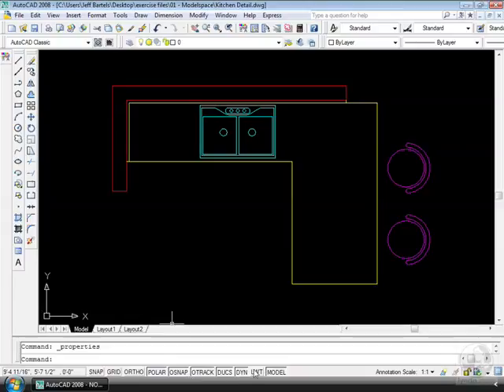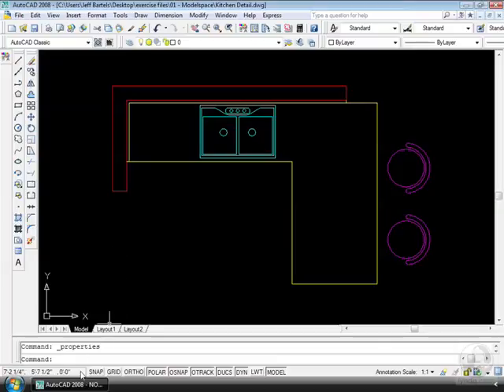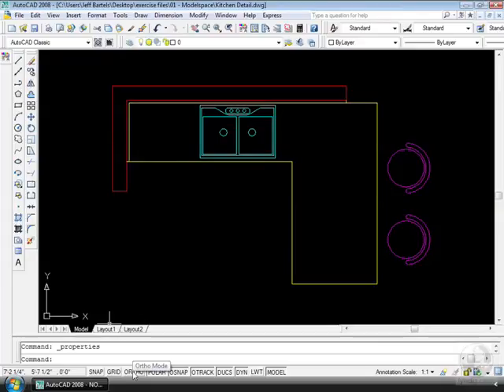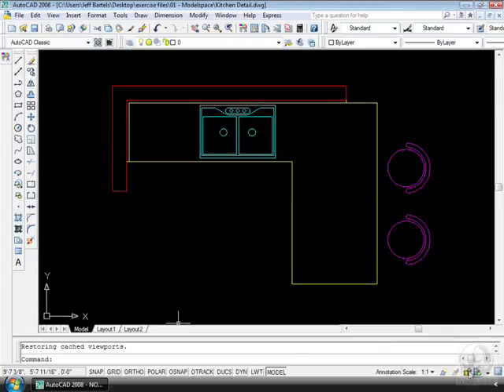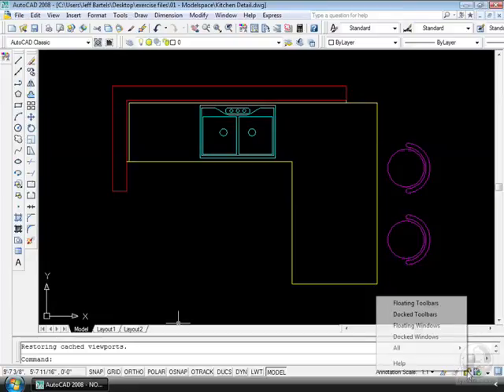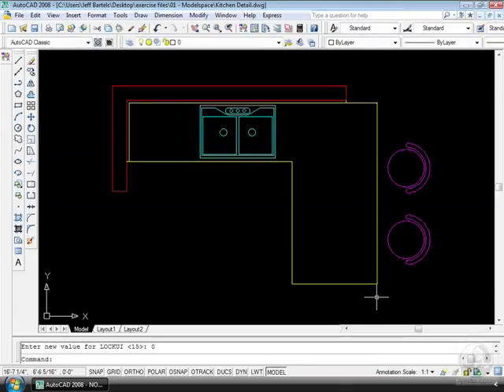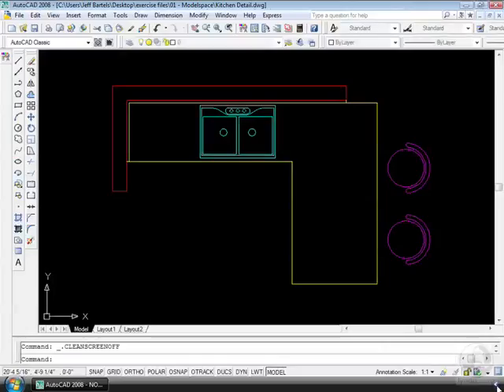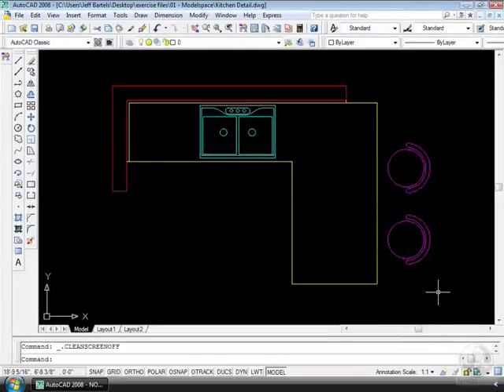01 06 bunthav